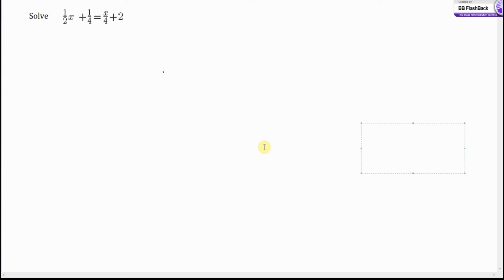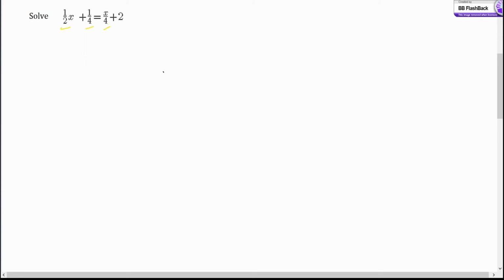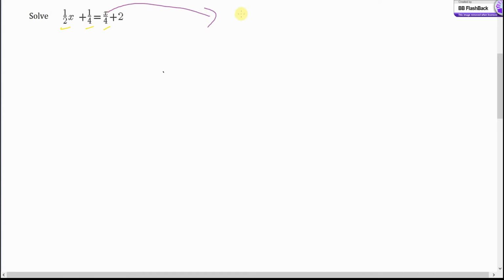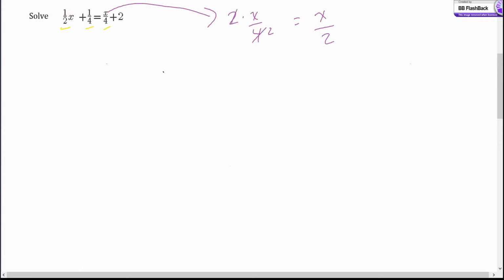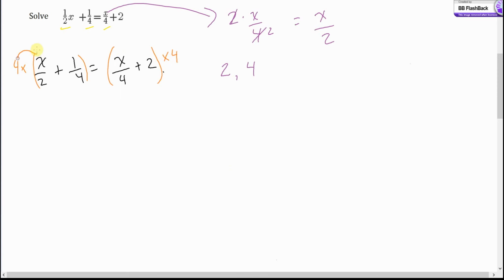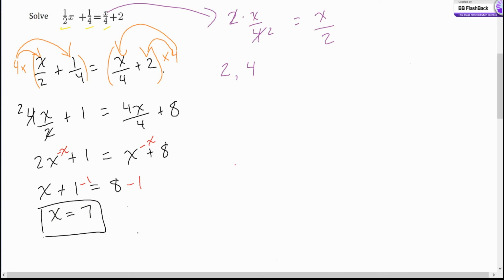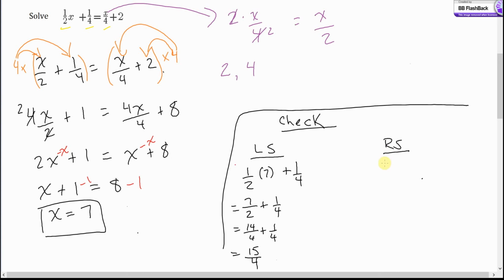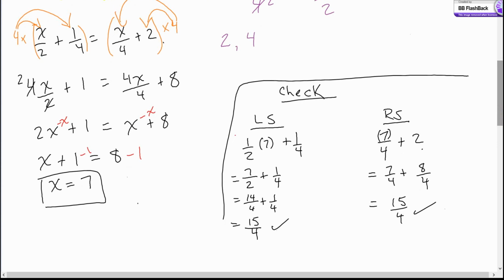4.3 Solving: Equations with Fractions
Strategy: Find the LCD, multiply by that number to get rid of the fractions.